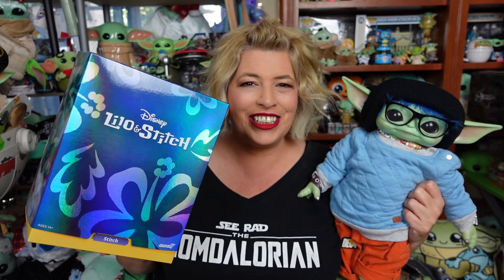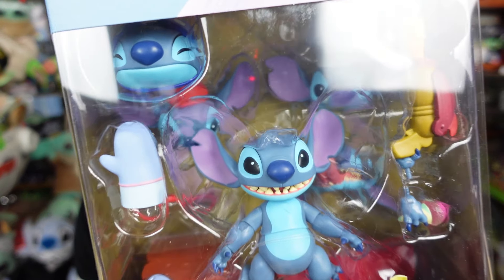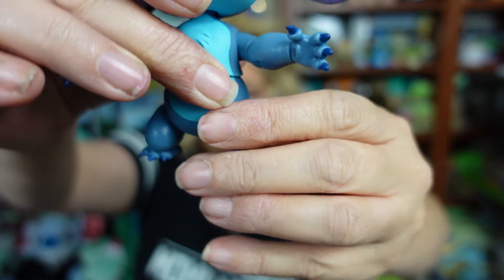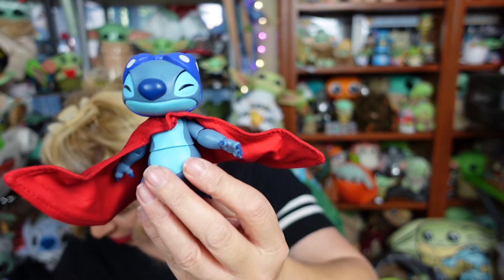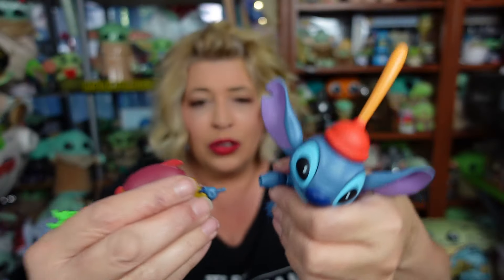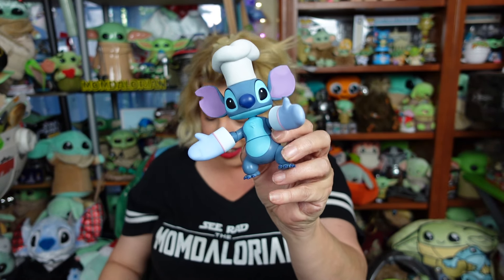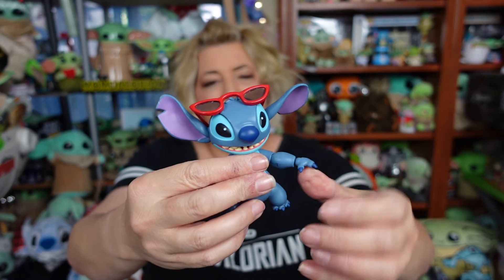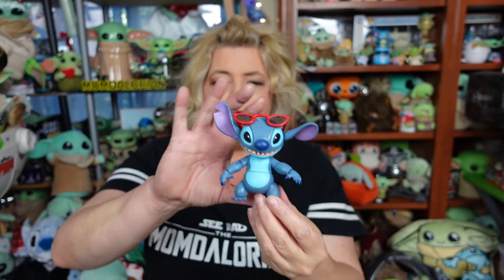Unleash The Magic! Super7 Ultimates! Disney Stitch Action Figure Unboxing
The Super7 Ultimates Stitch comes with different heads and accessories. We're taking him out of the box to give you an up-close look at all of his details.

SUPER7 STITCH